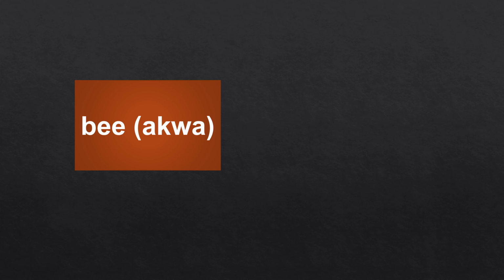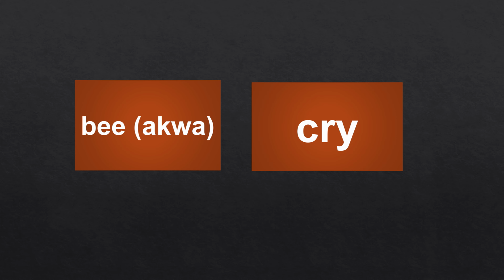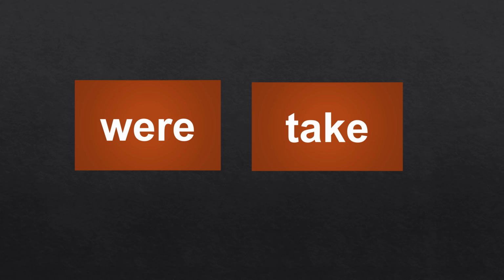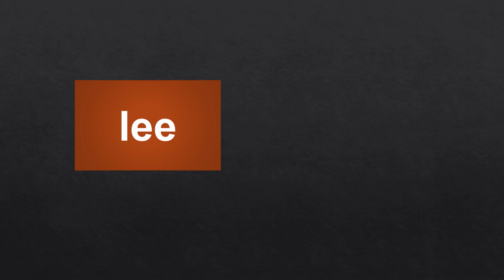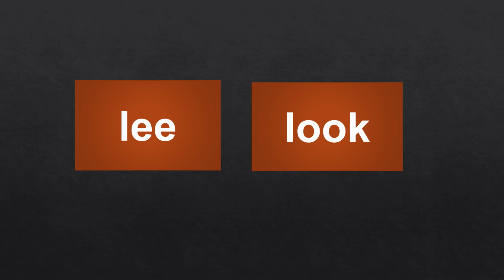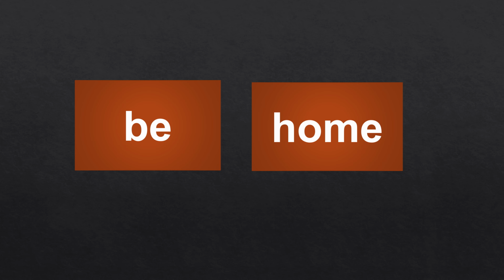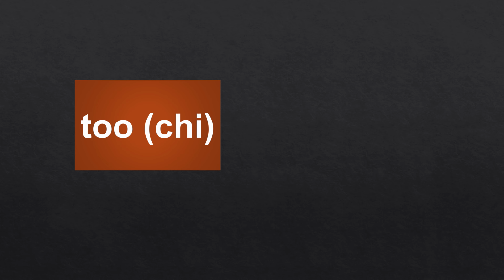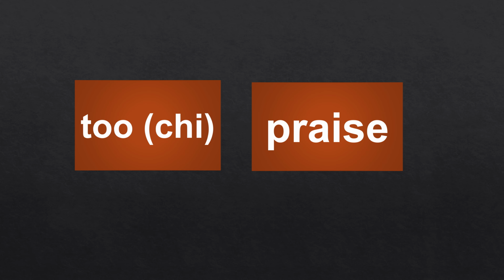Igbo Language 9 - Learn to read Igbo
Learn to read and pronounce Igbo words. Igbo is phonetic, so it's important to remember that the letters of the Igbo alphabet always represent the same sounds. Focus on the pronunciation and not the meaning of the word.